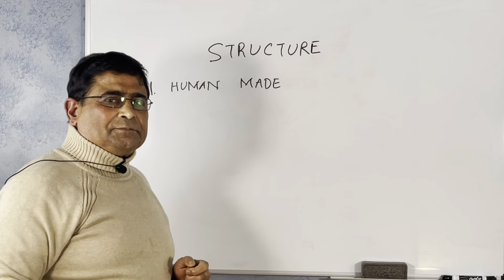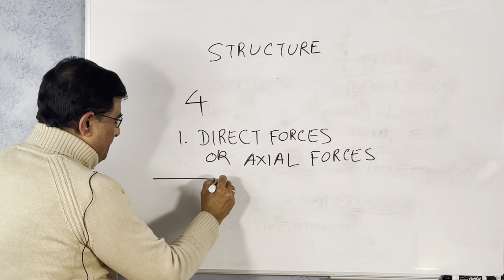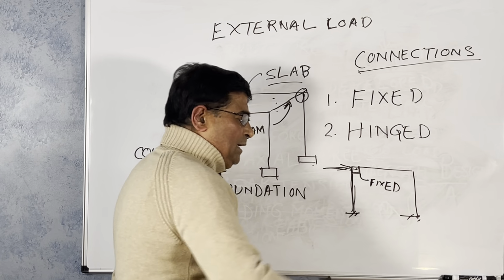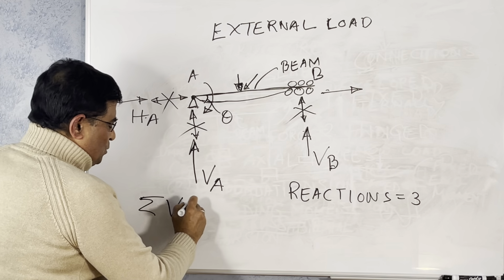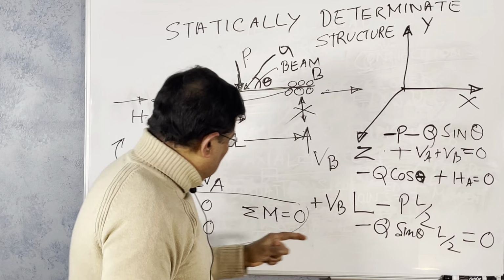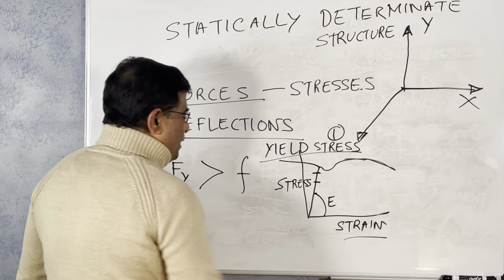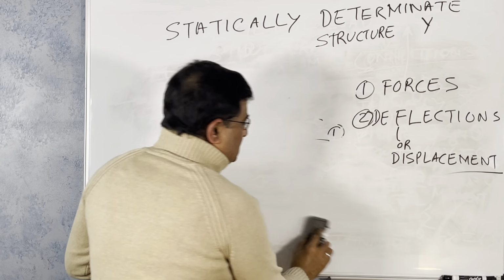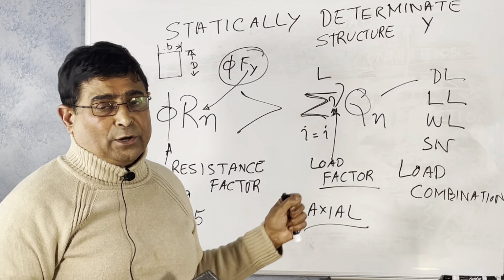GET BETTER GRADE IN THEORY OF STRUCTURES, MISCELLANEOUS, Video No. 6, By - Kamal C Sarma, PhD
It teaches the basics of Theory of Structures in Structural Engineering for better grades in class.  It will also be useful for competitive examinations in this subject.  It will also be good for practicing Engineers for better grasp of this subject, Theory of Structures.  This is the sixth of a series of videos that are made on this subject.  Dr. Sarma had his bachelor's degree in civil engineering from Jorhat Engineering College in Assam, India.  He got Master of Engineering degree in Structural Engineering from IIT, Roorkee, and PhD in Structural Engineering with Minor Computer Science, from the Ohio State University in USA.  He is a Senior Structural Engineer in USA for more than 20 years, designing Bridges, Retaining Walls, Deep Foundations, and some vertical structures.   Before that he was a Lecturer and an Assistant Professor in Civil Engineering in Assam Engineering College in Guwahati, India for 13 years, teaching Structural Engineering Subjects.  He was admired by his students as a very effective teacher making tough things easier.   His desire is to share his knowledge of Structural Engineering to succeeding generations.  Dr. Sarma is the first author of 10 research papers published in different renowned international journals.  He coauthored a book "Cost Optimization of Structures: Fuzzy Logic, Genetic Algorithms, and Parallel Computing" and was published by John Wiley & Sons in 2006.